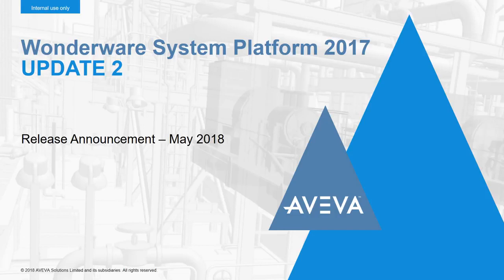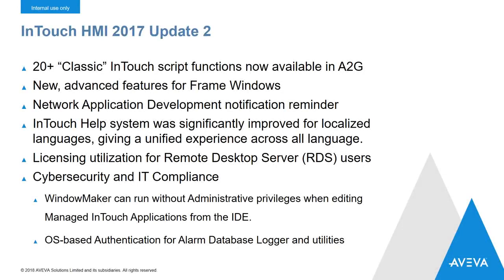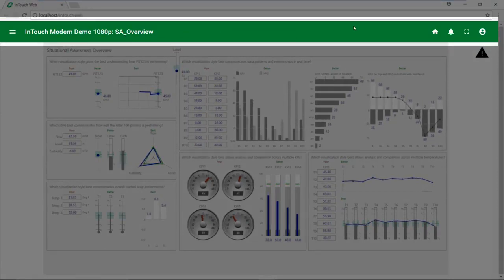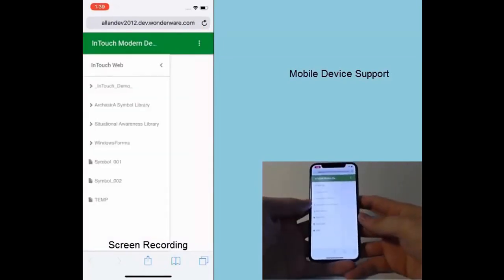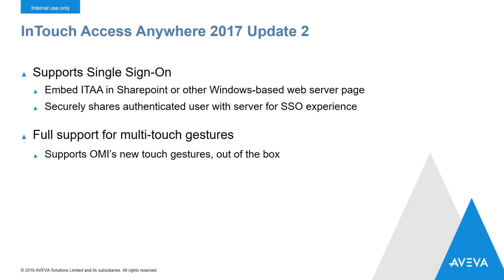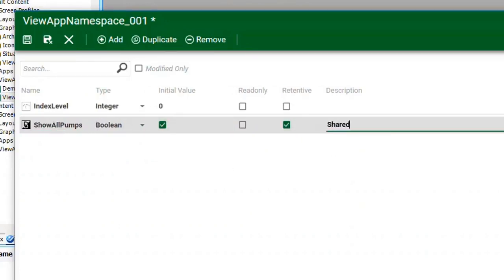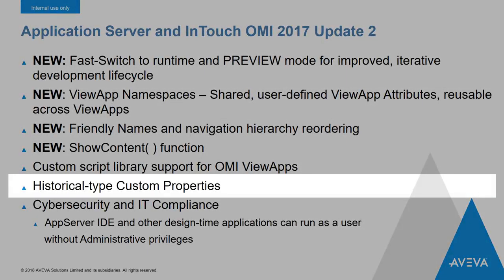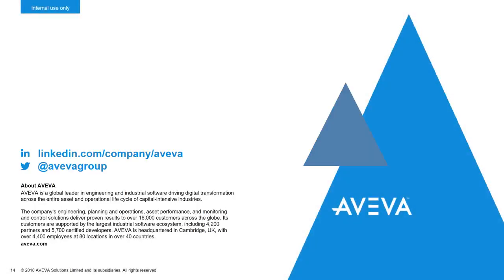Wonderware System Platform and InTouch 2017 Update 2 Release Video